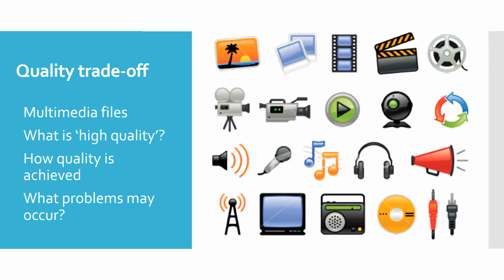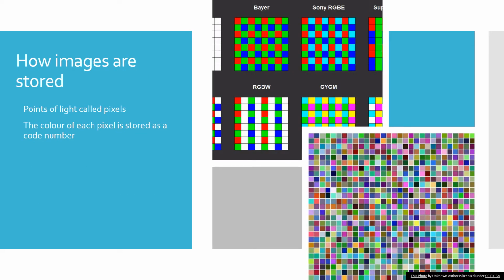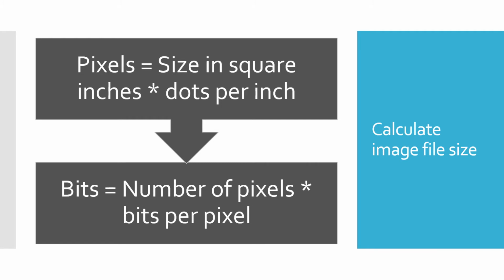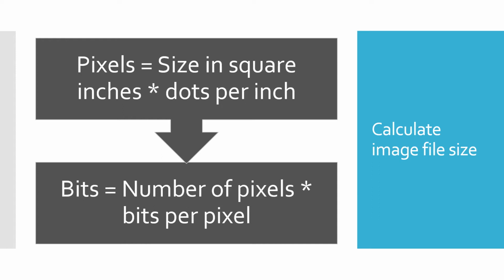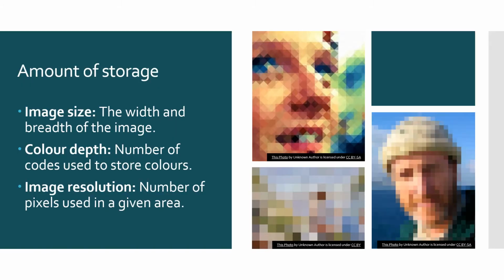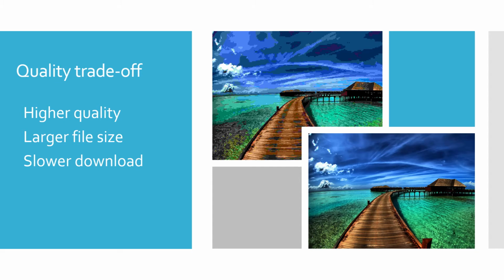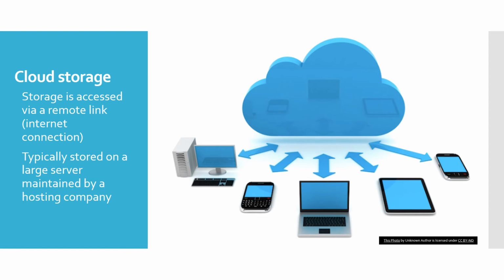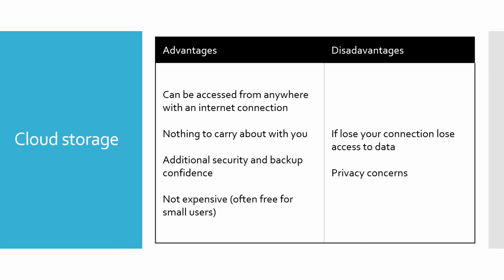13 5 storage issues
This lesson reviews some of the questions you might be asked about storage options and how to select the right storage for a given context.